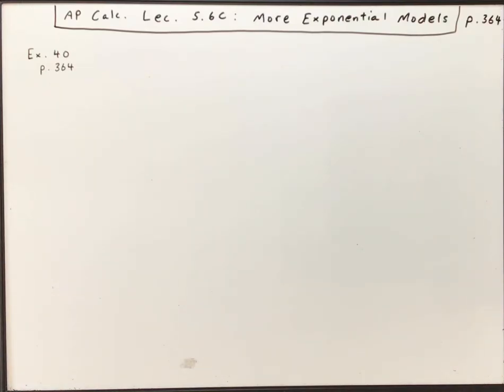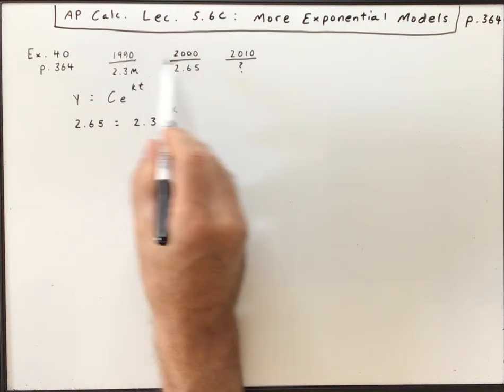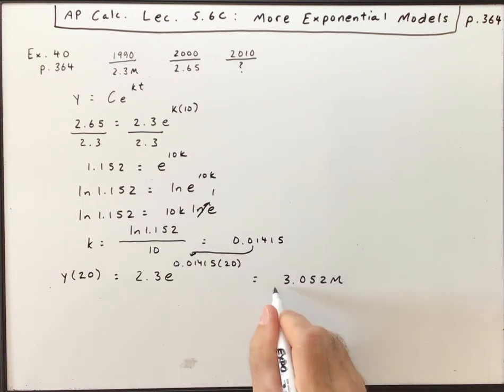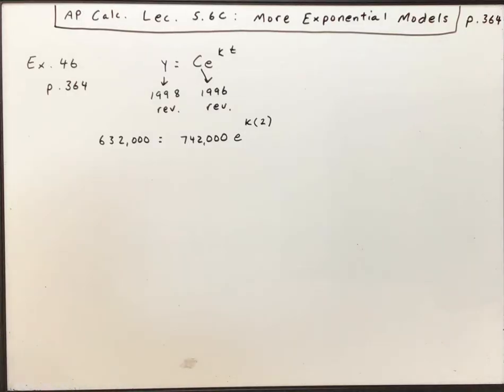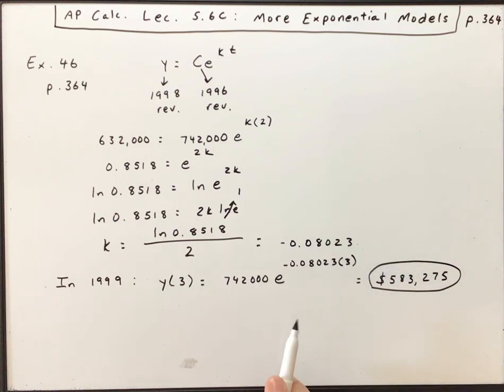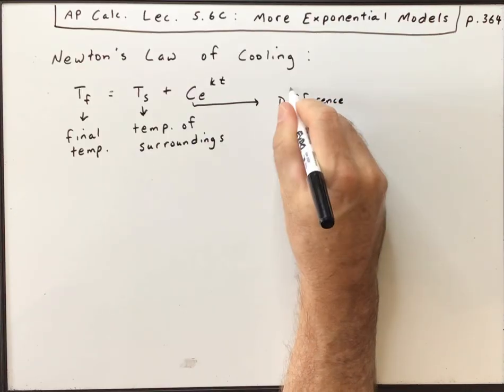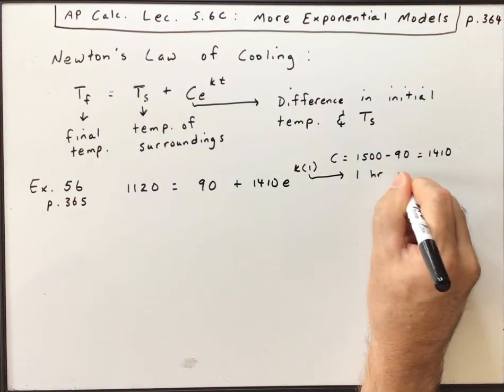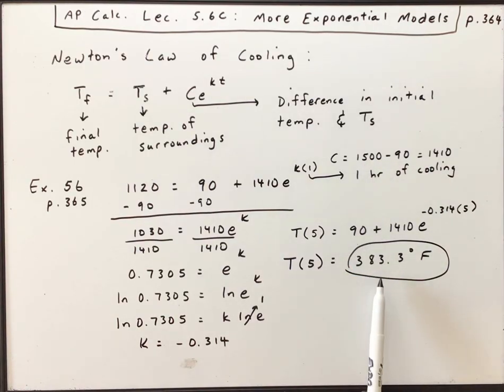AP Calculus Lec. 5.6C: More Exponential Models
Exponential models including population, revenue, and Newton's Law of Cooling